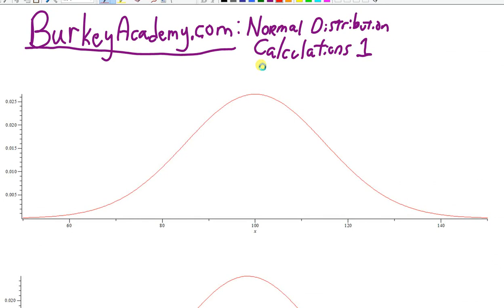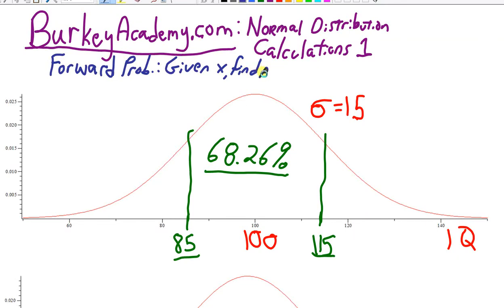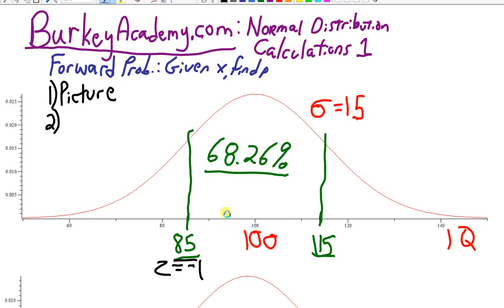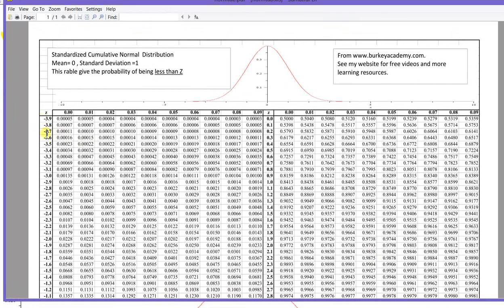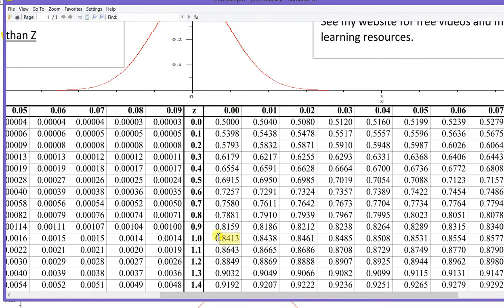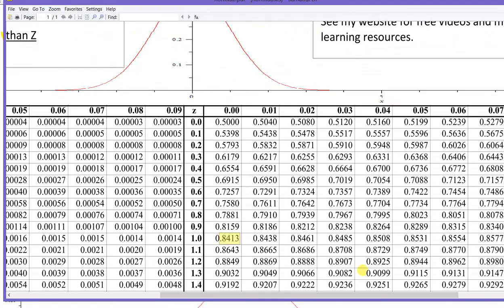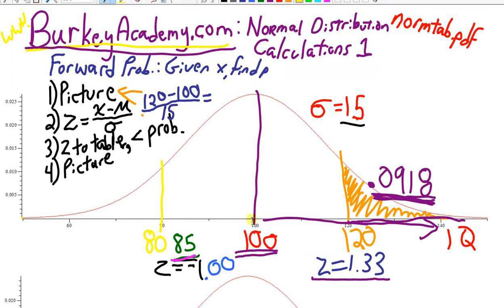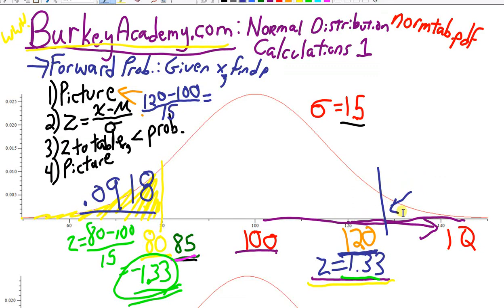Stats: Normal Distribution Calculations 1: Finding Probabilities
How to use a z score table and solve basic problems like: Given an x, what is the probability of being more than x? Or less than x? Or between 2 x's?